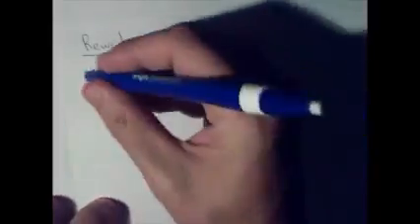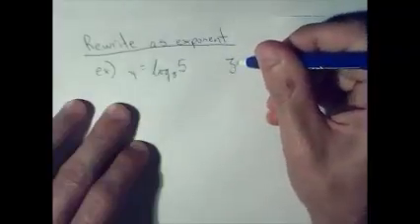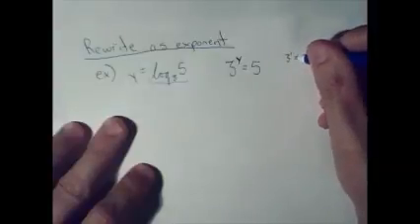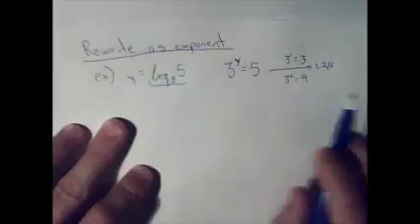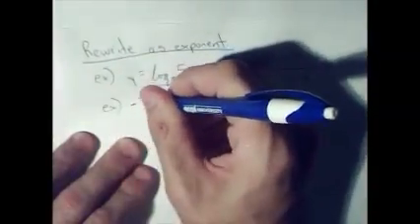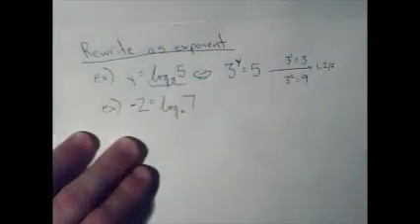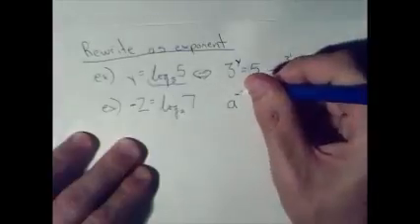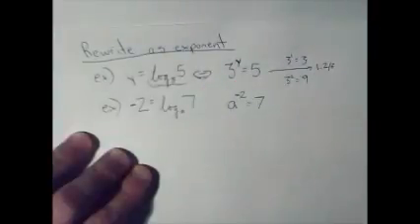U3 08 Logarithmic form to Exponential Form